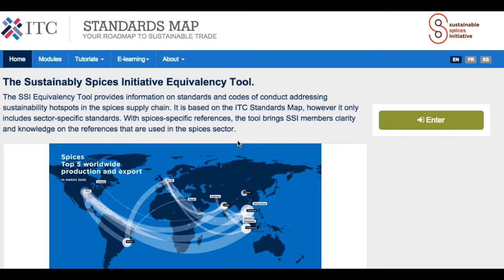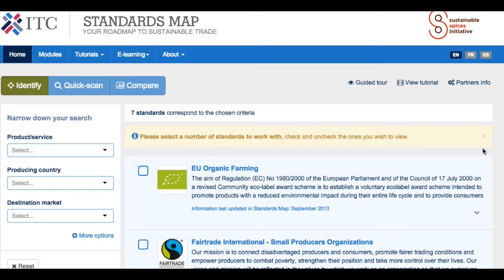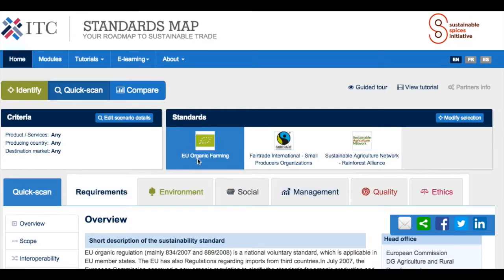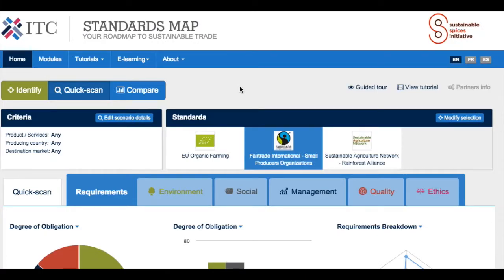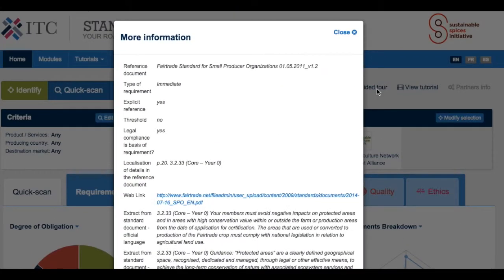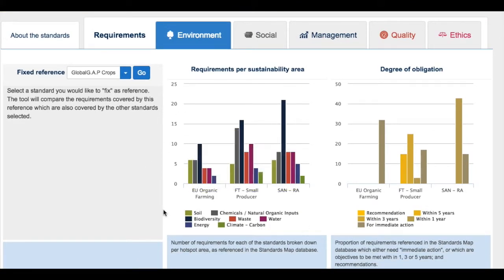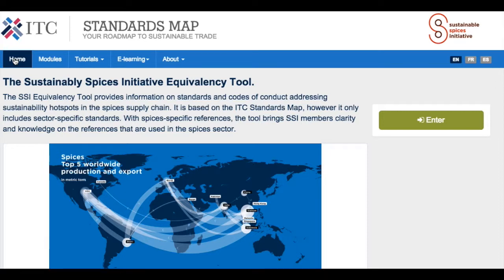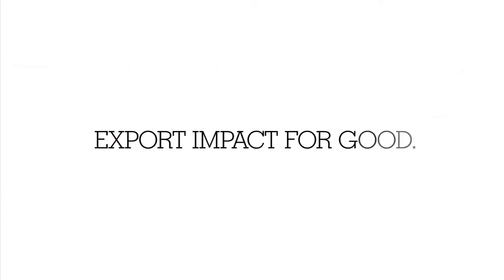ITC Standards Map - IDH Sustainable Spices Initiative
The SSI Equivalency Tool provides information on standards and codes of conduct addressing sustainability hotspots in the spices supply chain. It is based on the ITC Standards Map, however it only includes sector-specific standards. With spices-specific references, the tool bring SSI members clarity and knowledge on the references that are used in the spices sector.